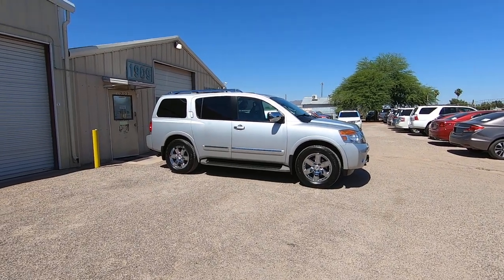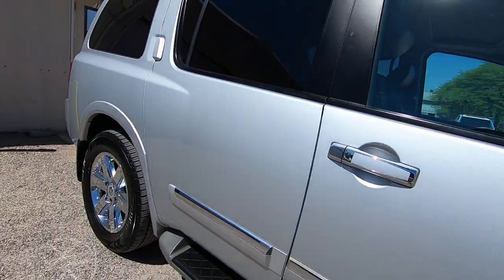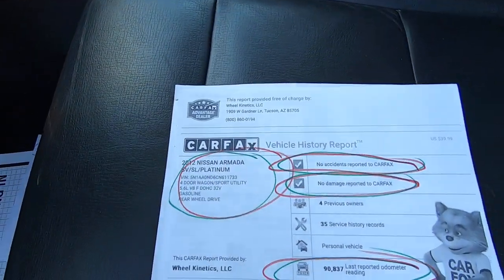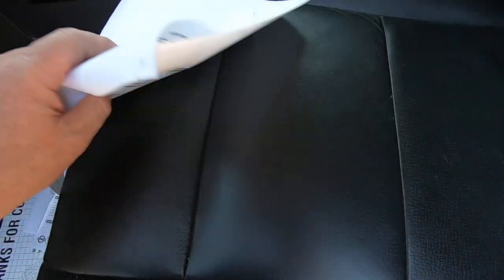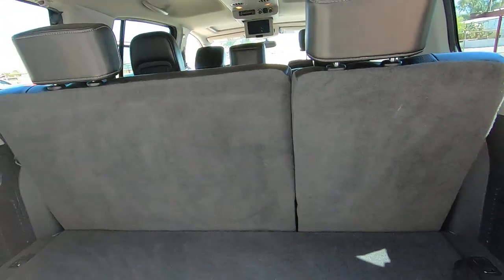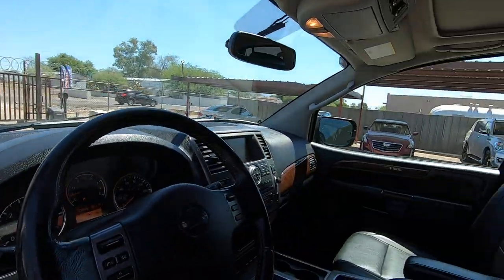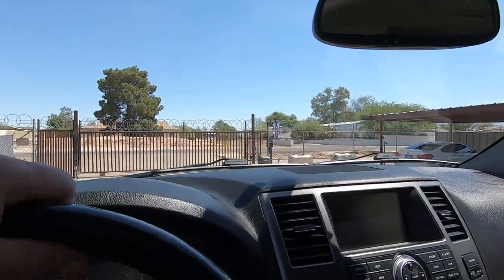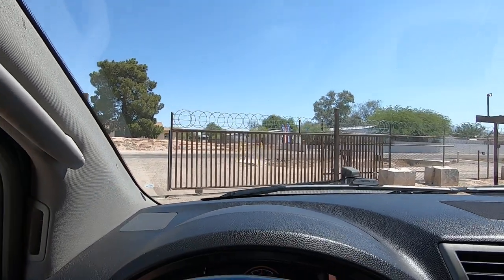2012 Nissan Armada Platinum Wheel Kinetics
for all of the info and to buy in minutes!